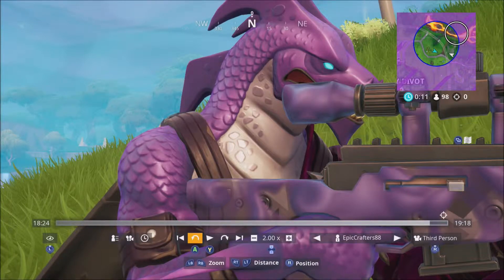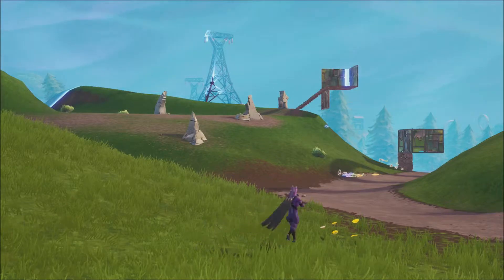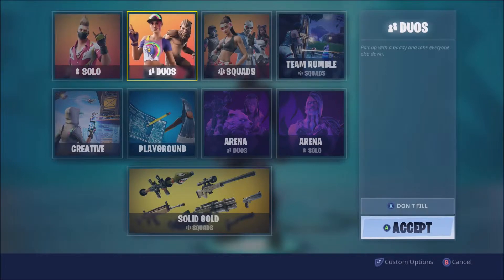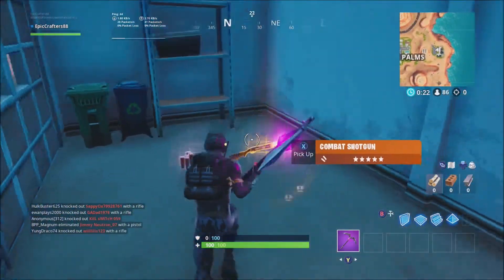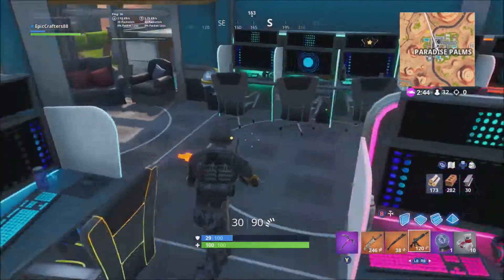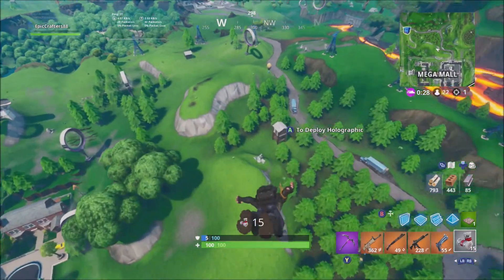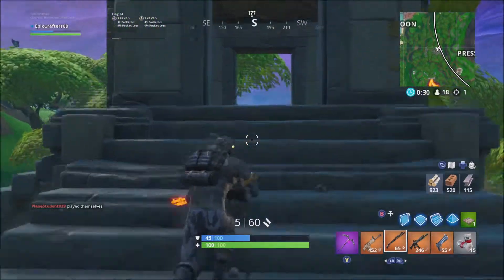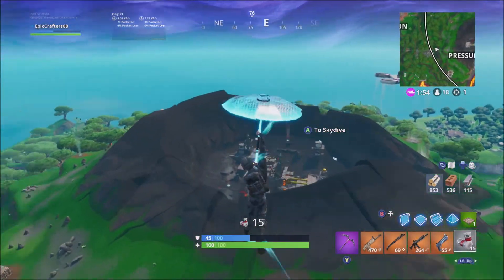Ground Game Victory on Fortnite